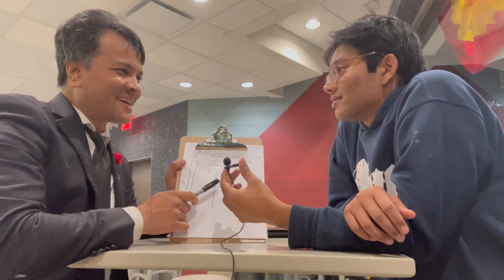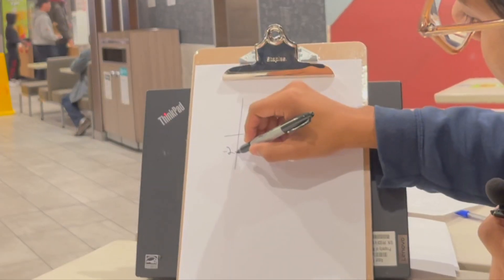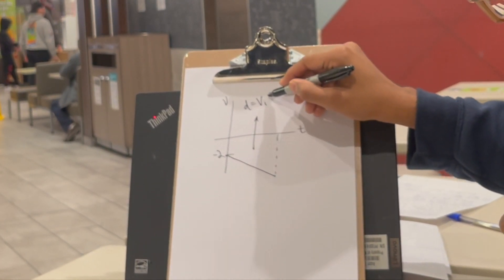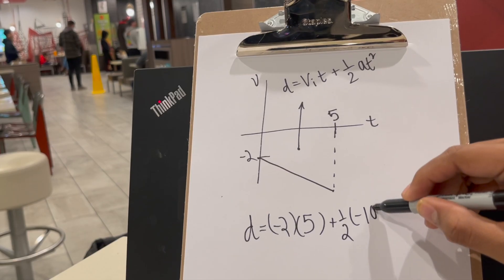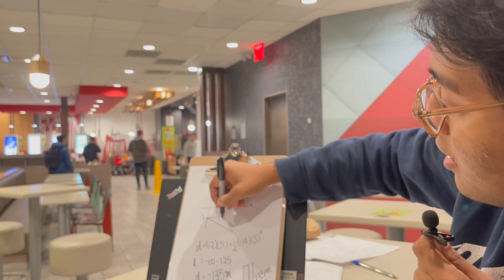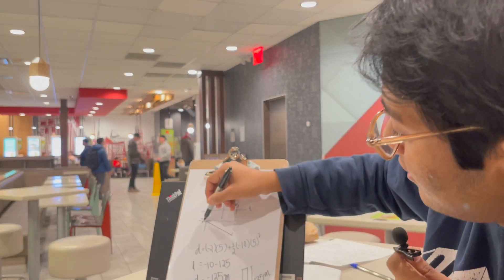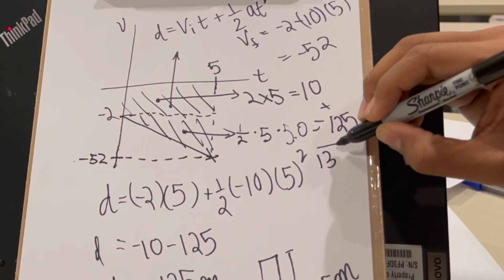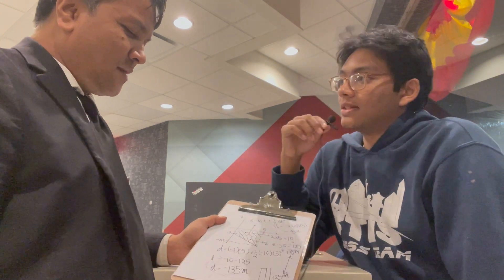#1 Your Daily Physics Problem